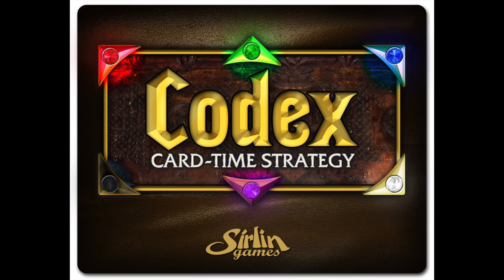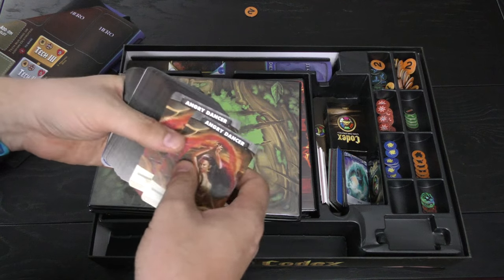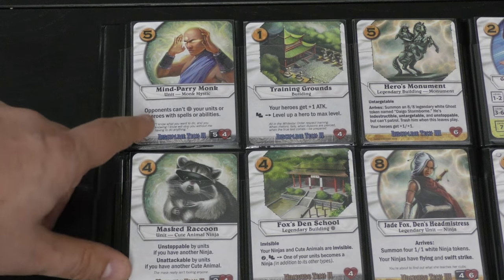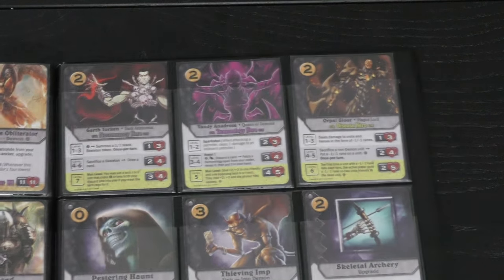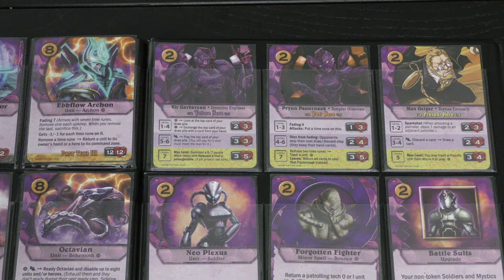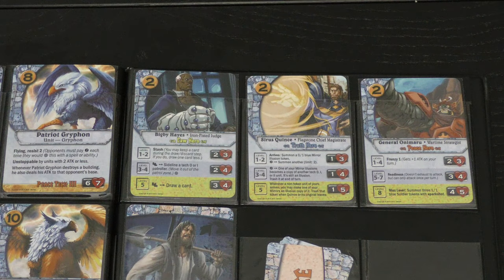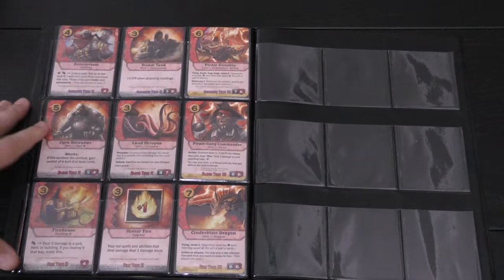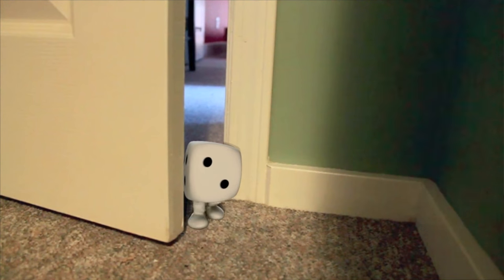Codex Complete Overview - with Tom Vasel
Tom Vasel takes a look at different color sets in the Deluxe Edition of Codex!

00:00 - Introduction
01:53 - Game overview
15:09 - Final thoughts